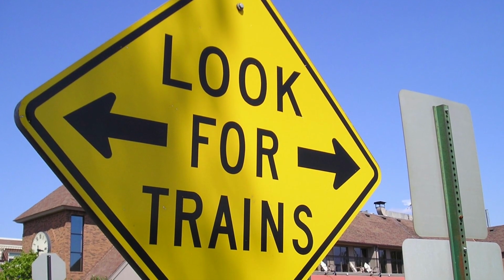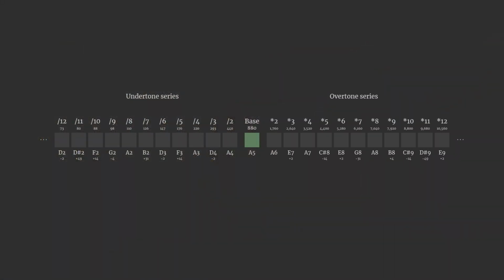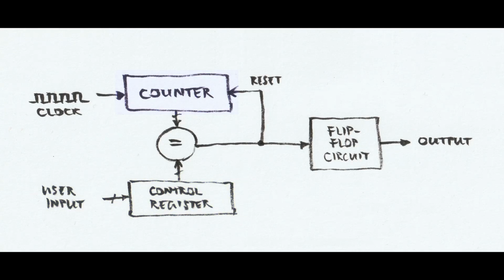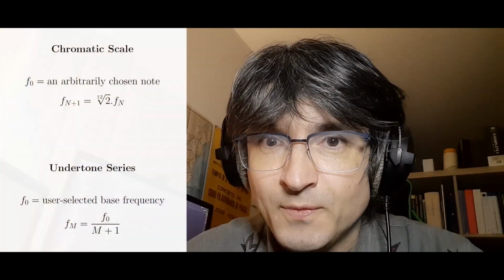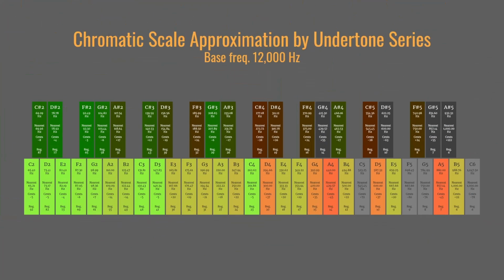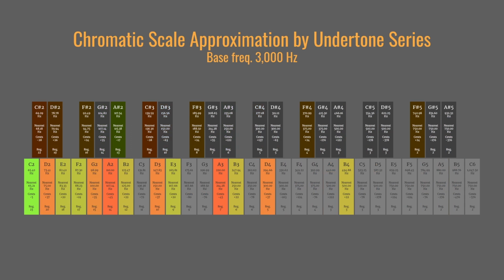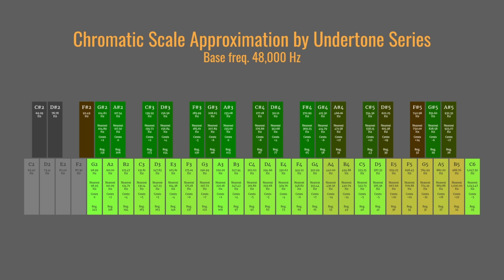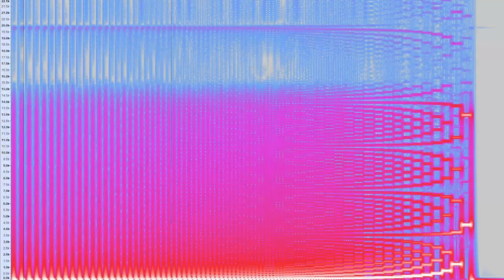Undertone Series: Why Do Computers Play out of Tune? (Game Audio Bytes #4)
Let's talk about undertone series: What it is, how it can be used and how it should NOT be used!

0:00 Amtrak train horn an udertone series?
0:20 Undertone series definition
0:46 Overtone series mirror undertone series
1:05 Frequency division for digital control of pitch
2:17 Constraint 1: Limited resolution of high-pitched tones
2:33 Approximating chromatic scales using undertone series
3:57 Constraint 2: Counter range limits the bass
4:30 POKEY chip of ATARI 400 and newer computers
4:50 Pitch discontinuity is what makes the sweeps crisp
4:46 SOUND 3,A,14,5: The "A" is the undertone series member index
5:14 ATARI 2600: Even more constrained
5:28 Surprise Kingdom Come: Deliverance cameo
5:35 The Undertone Organ in Gradrigo
5:48 Shameless self-promo
6:04 Nerdy encore